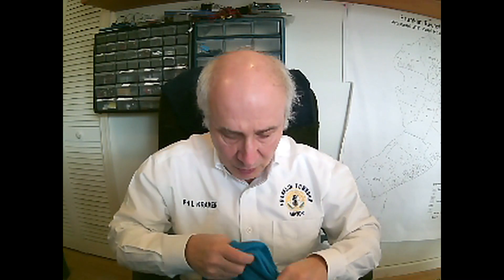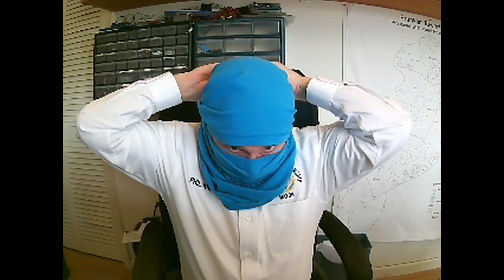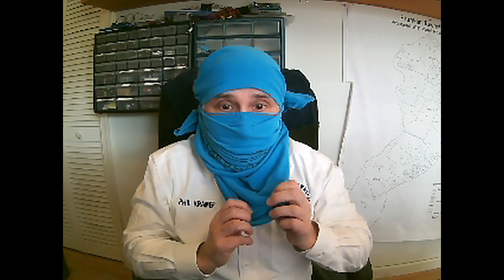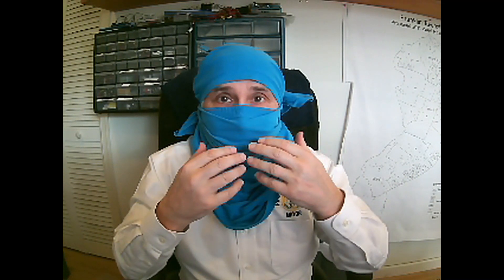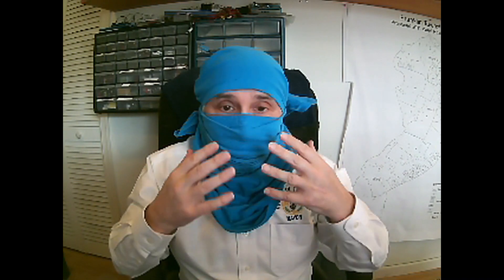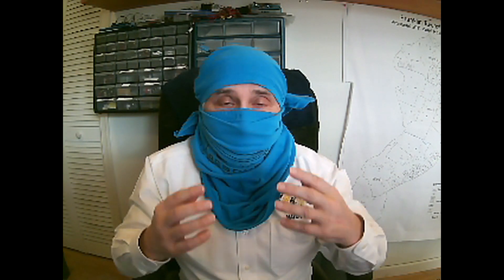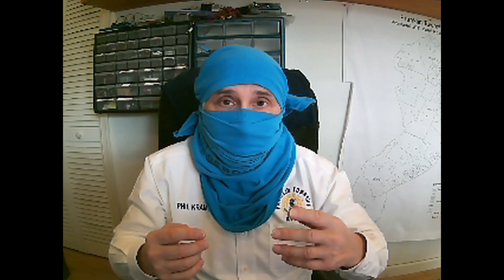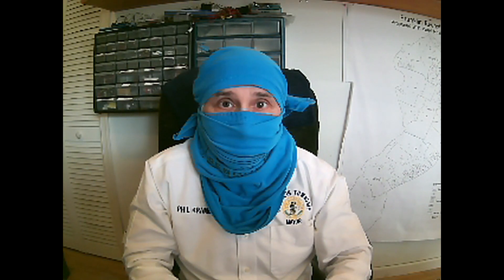Mayor Kramer Encourages Franklin To Wear Masks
4/4/2020 It's time we all wear a mask. If you don't have one I'll show you how to wear a tee shirt as a mask.

The tee shirt part is at 2:23 but the whole video is worth watching

Wearing a mask is not an excuse to ignore social distancing. Use it with social distancing.

Sorry about the audio sync